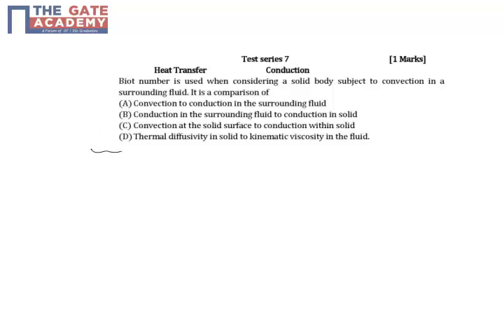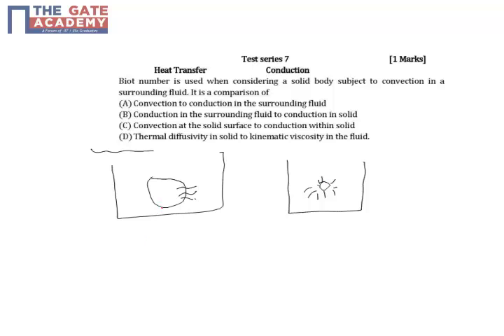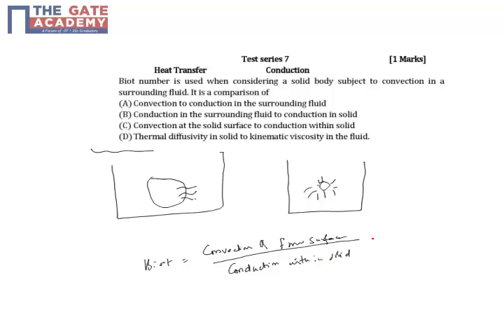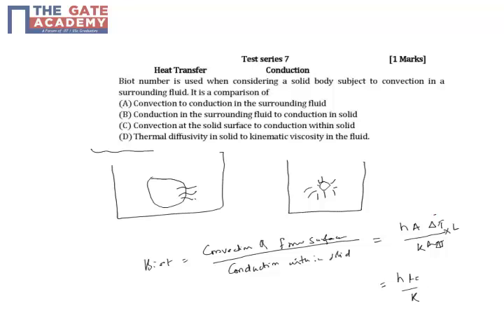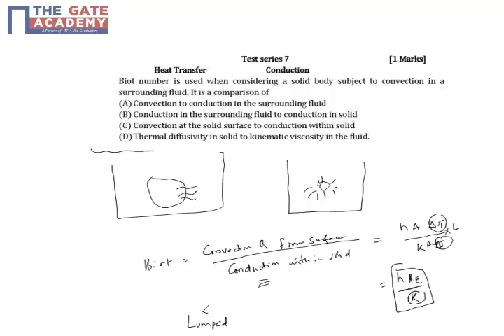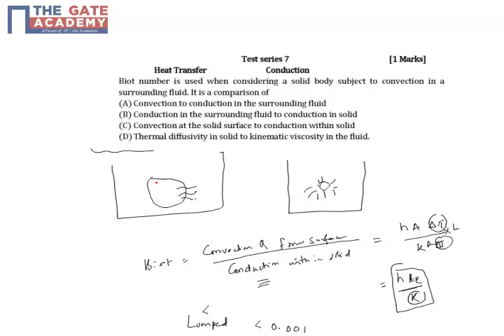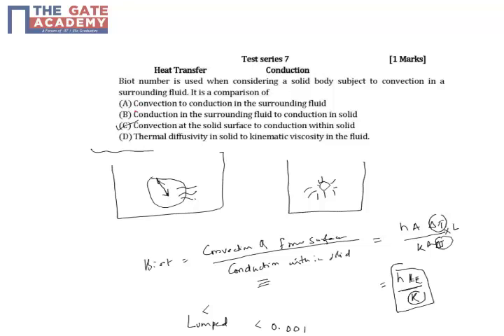GATE 15 ME TS 7 Q No 20